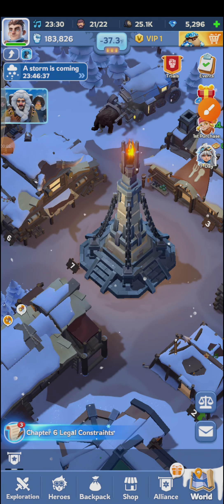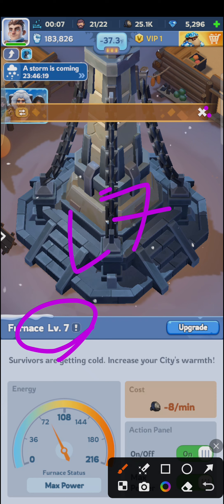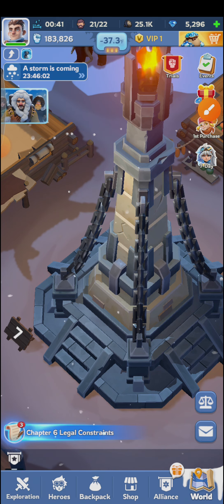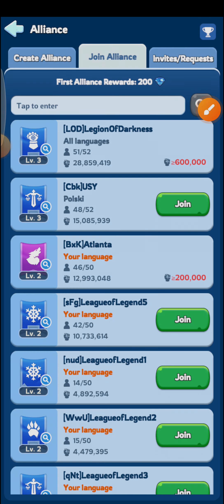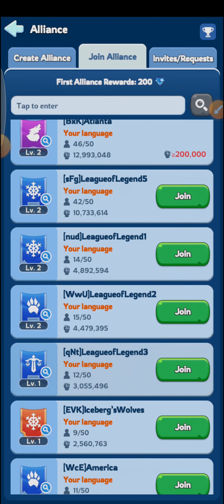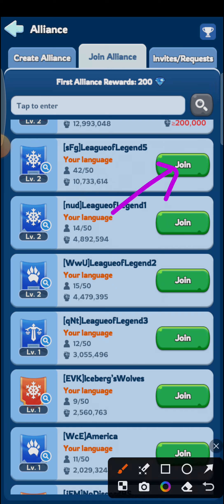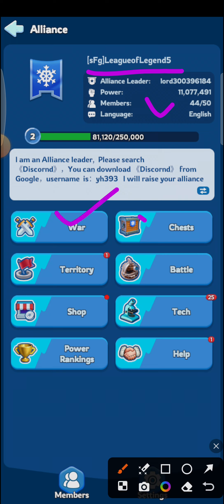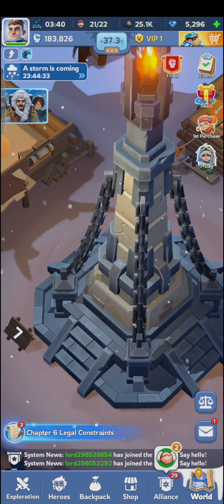How to Join Alliance In Whiteout Survival ? | Create Alliance